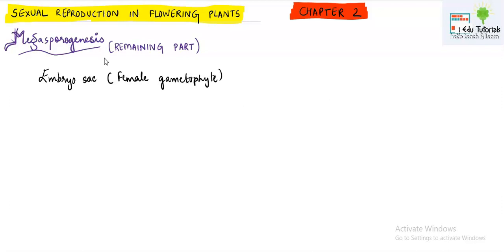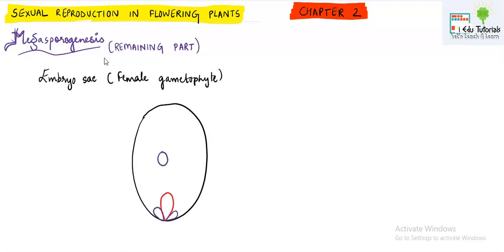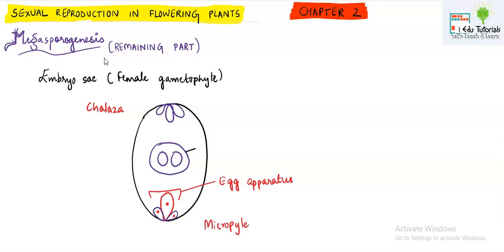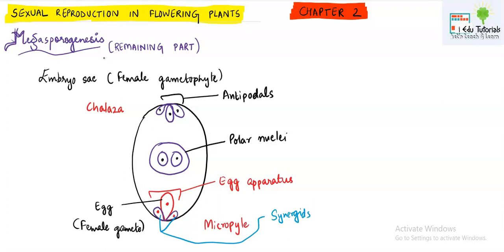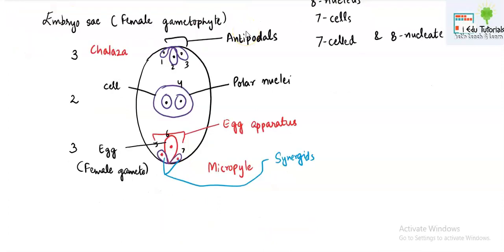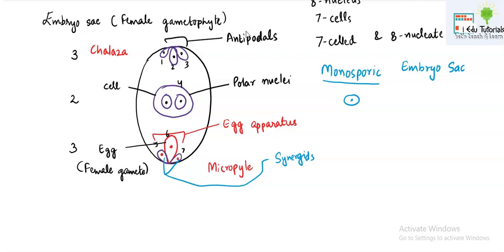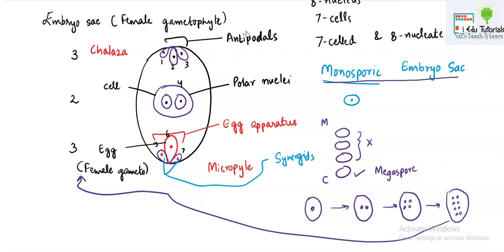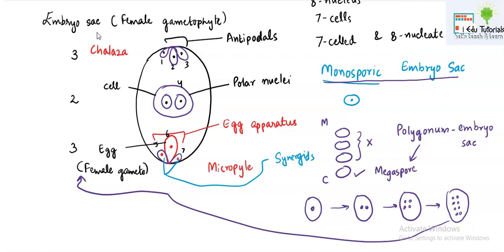Embryo sac I Sexual Reproduction in Flowering Plants I Chapter 2 I Class 12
In this video, I have explained the cells in an embryosac from the chapter SEXUAL REPRODUCTION IN FLOWERING PLANTS that’s chapter 2 from Grade 12 Ncert Biology.

Links to:
Chapter 1: Reproduction in Organisms